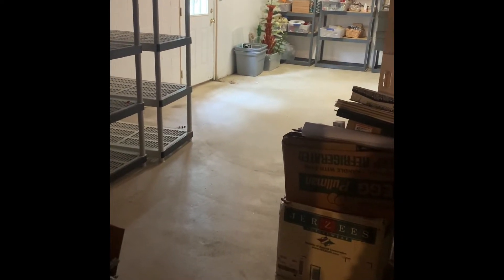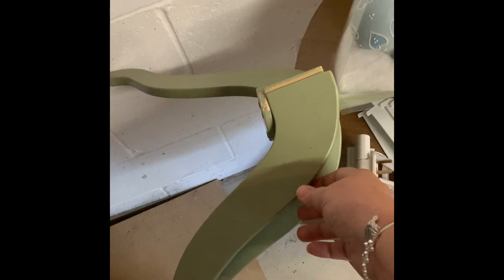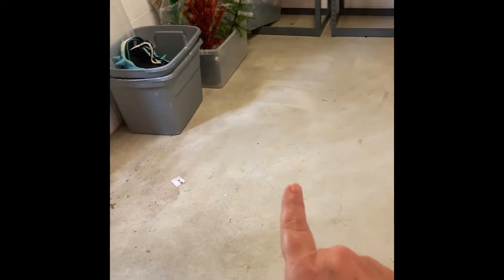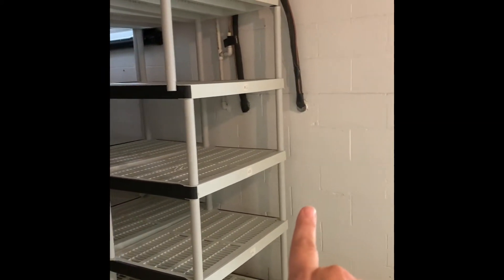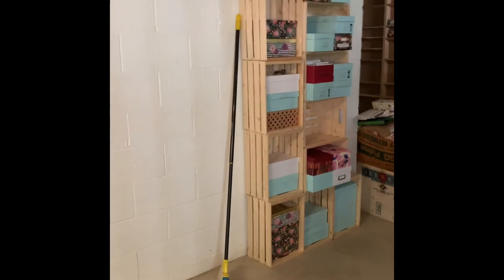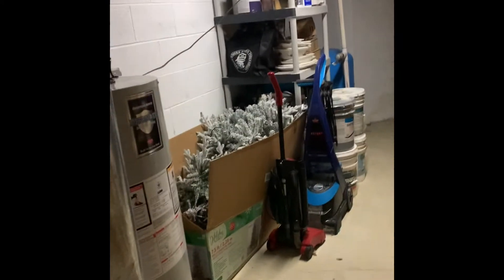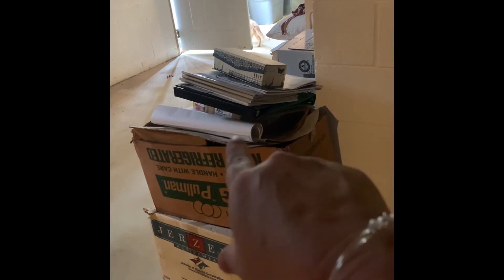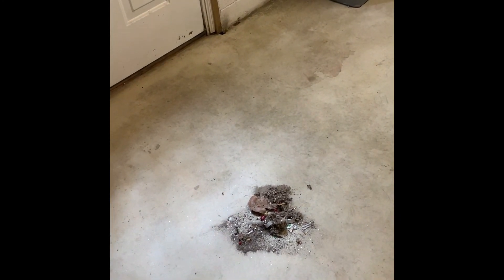Craft Room Progress-Start of the Clean Out (part 3)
We've had our sale and I'm ready to strip it down of shelves.  Woohoo!  Now the planning can start of my Craft Studio.  After almost 20 years of selling on eBay and Amazon, I will now have a space that is no longer holding ANY stock or ecommerce biz supplies.  I'm literally sweeping it out to the trash!